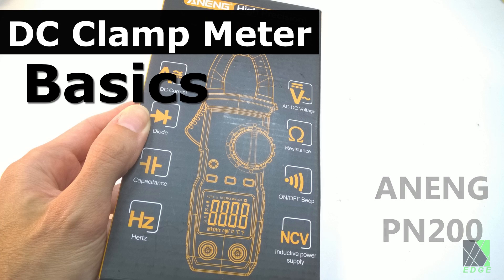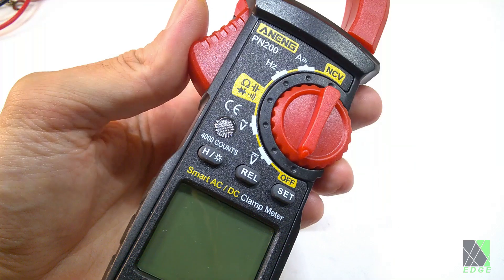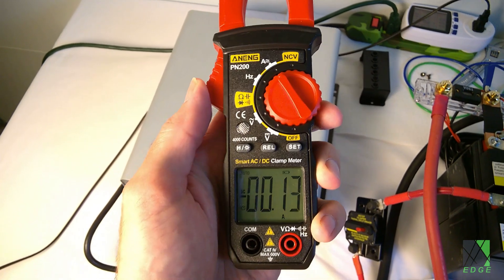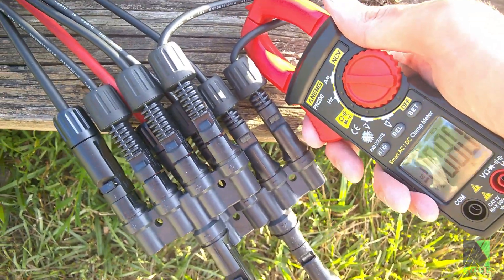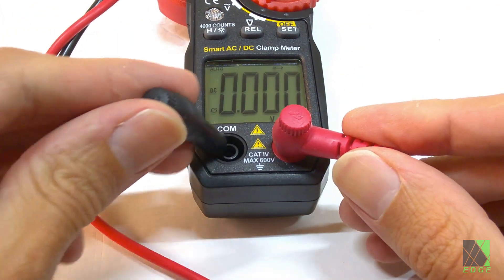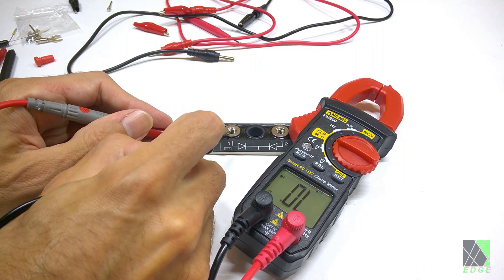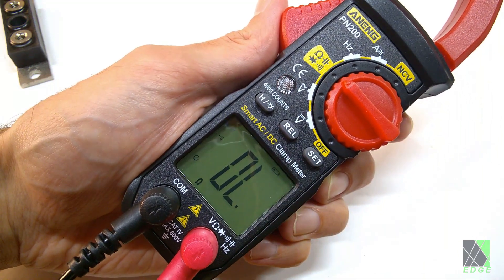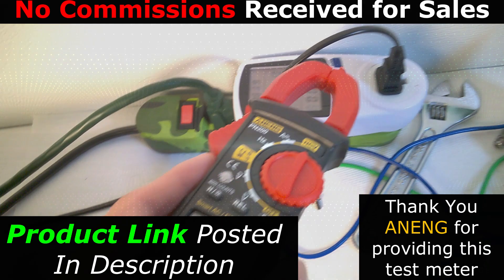Clamp Meter Basics in 5 Minutes! For DIY Solar Power & More - affordable and accurate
A DC clamp meter (a type of multimeter) is an indispensable tool for the DIY solar power enthusiast. It is a fast easy way to test live solar panels for faults, check inverter current draw, calibrate instruments and more. In this video I will briefly describe the most basic operating procedures for a DC AC clamp multimeter. Hope this video helps you out.

The PN200 smart clamp meter was provided by ANENG for test, review and evaluation. I get zero commissions for sales, only providing the review and my thoughts. If you like the meter, the product page is linked below.

🟢 ANENG PN200 Amazon Page - provided by manufacturer